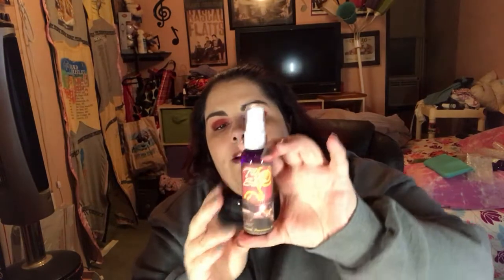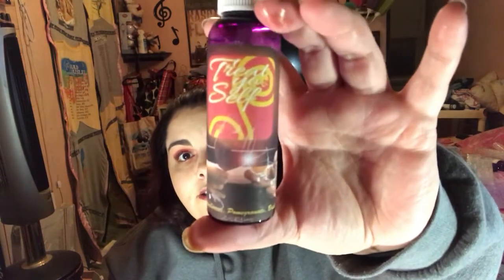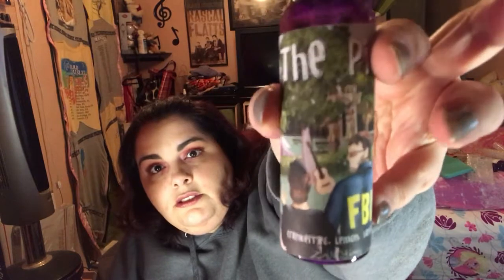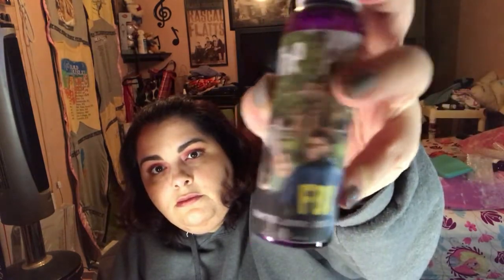Zainey Laney November Scents| I Love You And I Like You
ALSO THERE ARE ADVENT CALENDARS FOR PRE-ORDER! $25 12 mini scents including on exclusive to the the calendar.

Want to be a Rep like me?

Season 3 Episode 7- Harvest Festival

Season 3 Episode 9- Andy and April’s Fancy Party

Season 4 Episode 4- Pawnee Rangers

Season 5 Episode 10- Two Parties

Season 5 Epsidoe 14- Leslie & Ben

Sign up and buy from Bomb Diggy with this link!